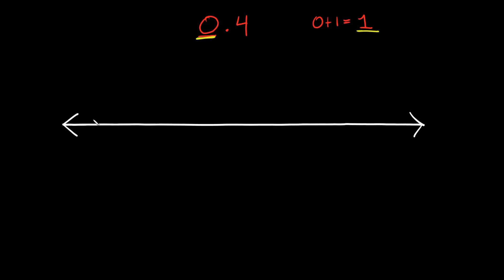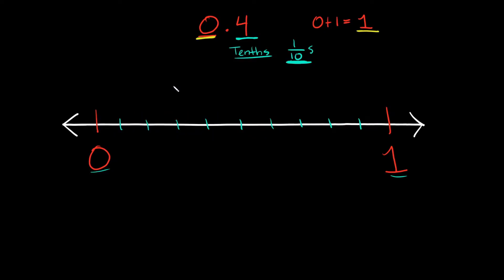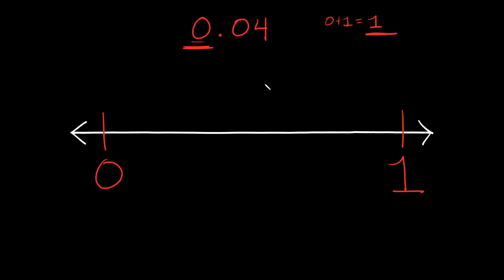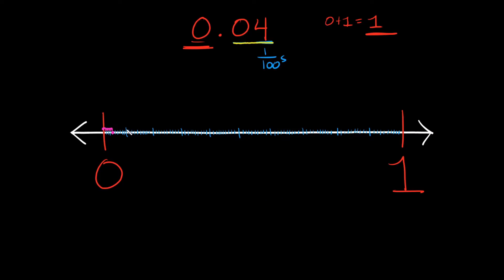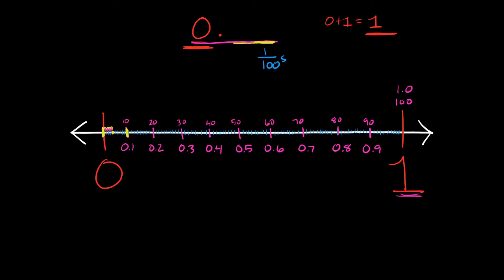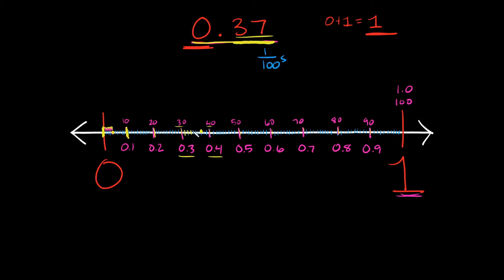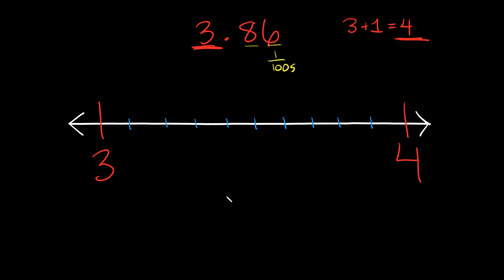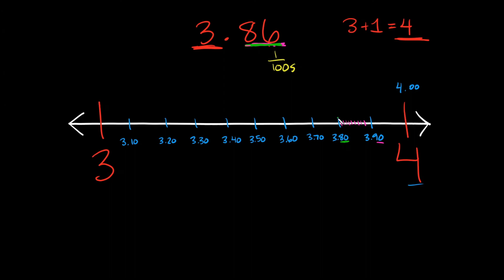Locate and Plot Decimals on the Number Line | Pre-Algebra | Eat Pi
In this video, I teach you how to locate and plot decimals on a number line. I cover examples that use the tenths and hundredths decimal places.

0:00 - Locate & Plot 0.4
2:22 - Locate & Plot 0.04
5:25 - Locate & Plot 0.37
6:23 - Locate & Plot 3.86